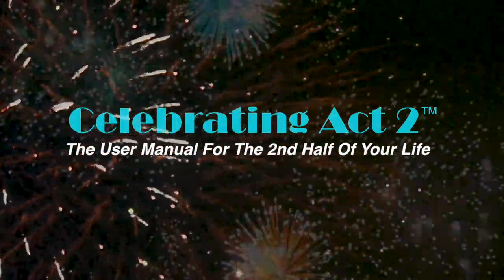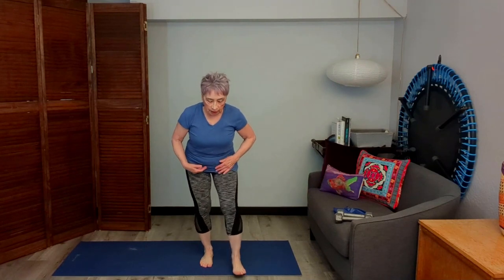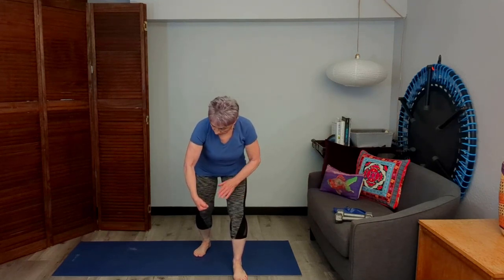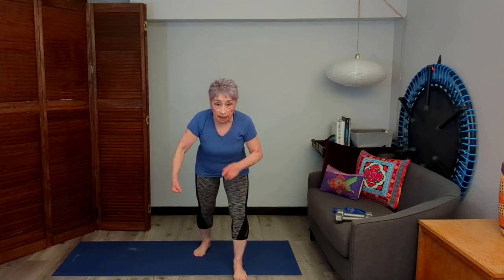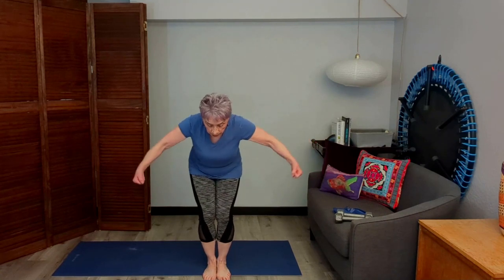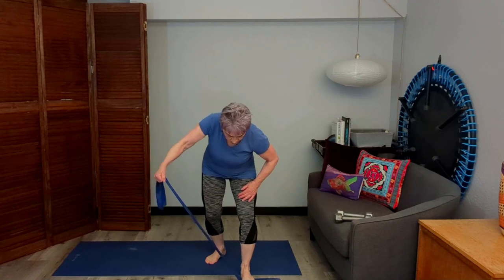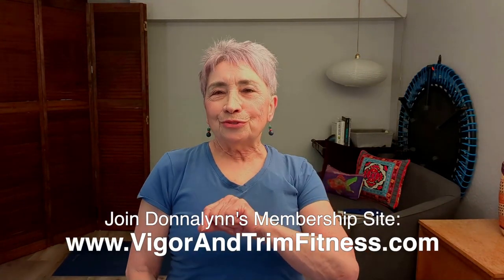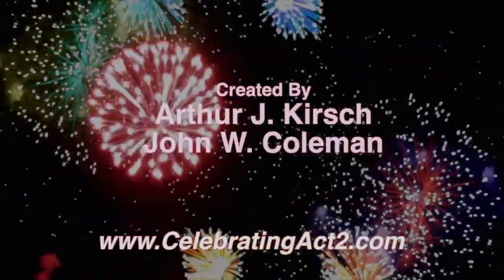Donnalynn Polito Short & Sweet Tips: Rear Delt Fly + Perseverance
Exercise & Nutrition Expert, Donnalynn Polito, continues her series of weekly videos combining one short exercise with one 'sweet' tip about nutrition and eating well. The result is an easy way to stay fit and healthy at any age! Donnalynn explains how today's exercise, the "Rear Deltoid Fly", will help you physically as well as encouraging you to follow Donnalynn's tips to eating well and why perseverance is important.

Donnalynn is co-founder of Vigor & Trim, a health and fitness membership site for people over 50.

As with all exercise programs and nutritional programs, when using our videos, you need to use common sense.  To reduce and avoid injury, you will want to check with your doctor before beginning any fitness program or making any dietary changes.  By performing any fitness exercises or following any nutritional suggestions, you are doing so at your own risk.  Celebrating Act 2 and Donnalynn Polito, including principals, partners, employees and assigns will not be responsible or liable for any injury or harm you sustain as a result of our fitness or nutrition programs, DVD, online fitness videos, or information shared on our website.  This includes emails, videos and text.  Thanks for your understanding.